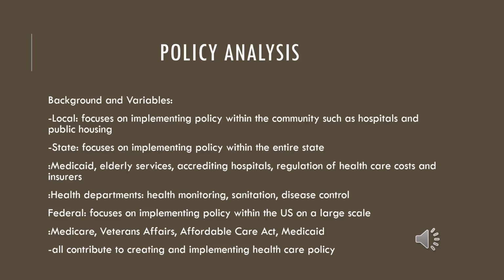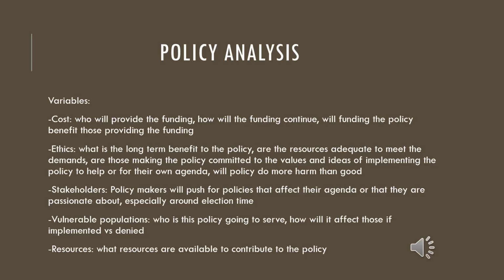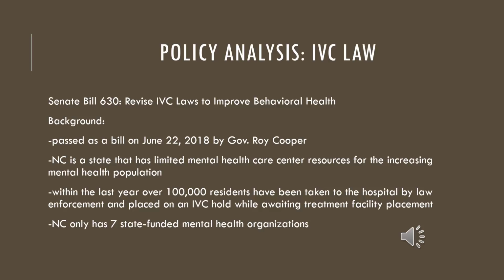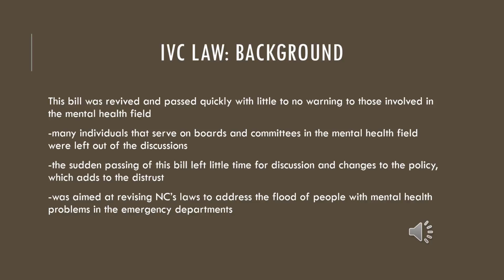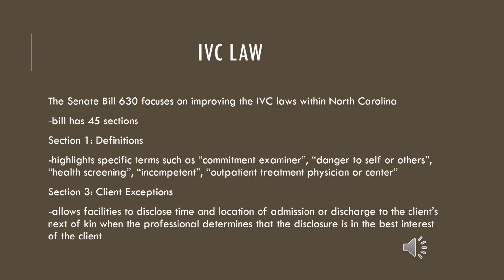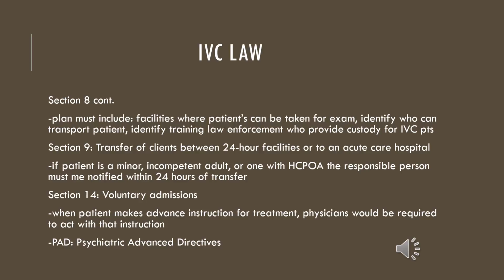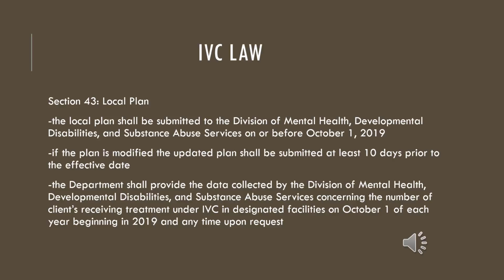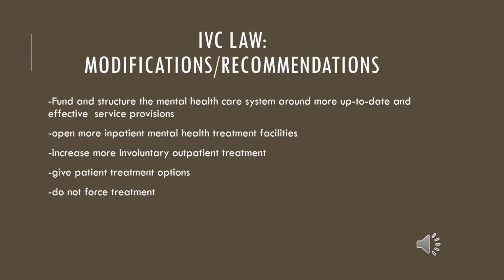Policy Analysis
ECU Policy Analysis